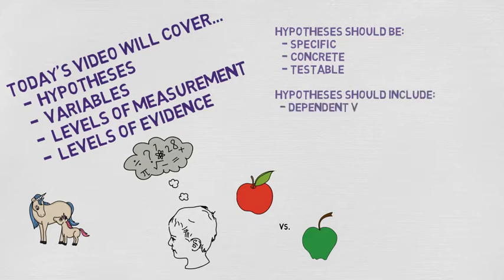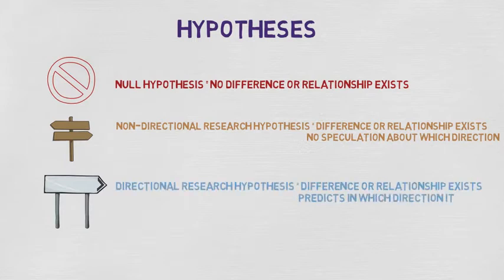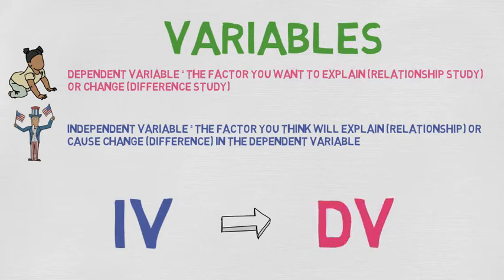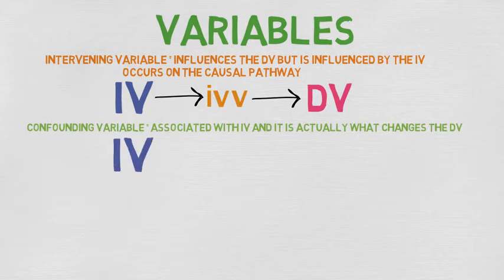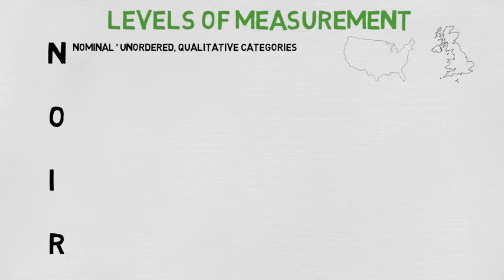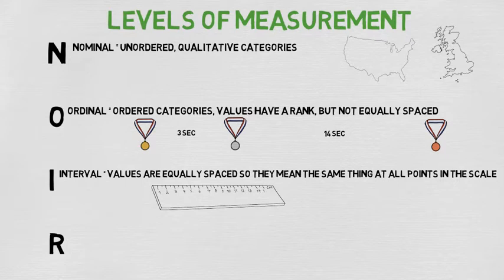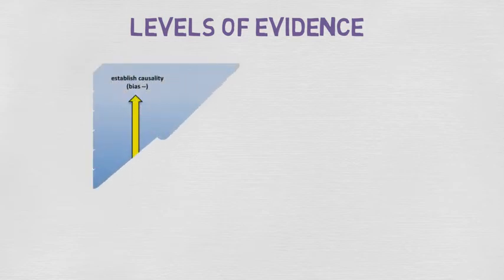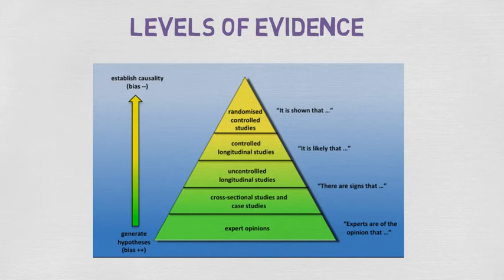Video 2 - Levels of Evidence, Measurement Variables Hypotheses